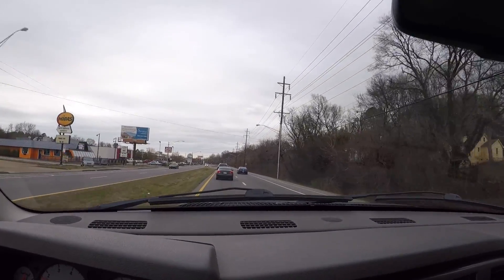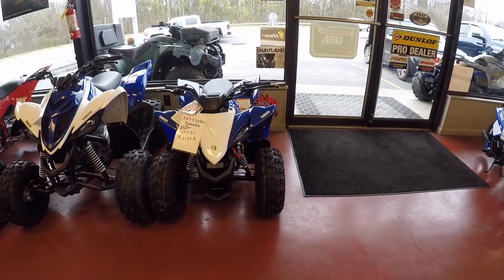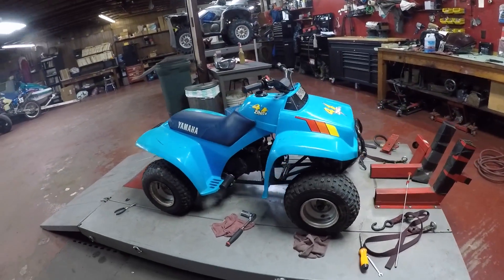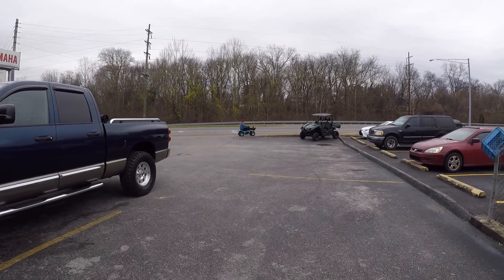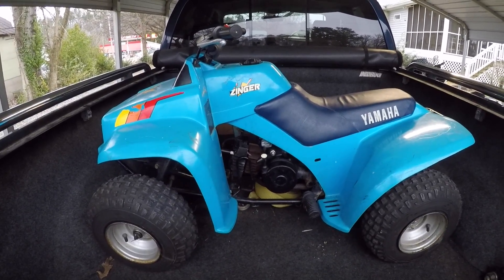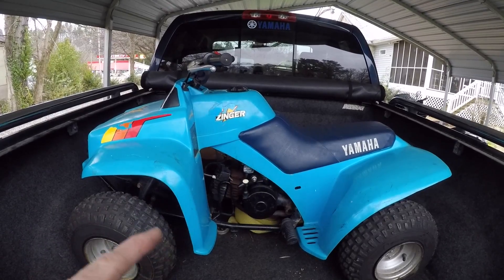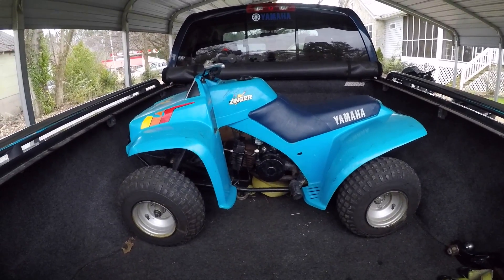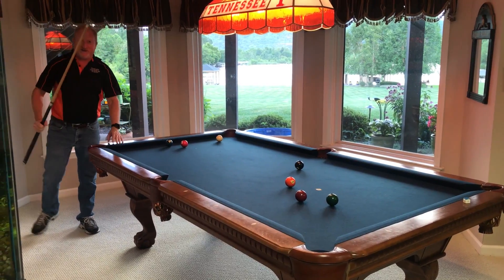Scored A 33 Year Old Yamaha Zinger 50 cc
I have spent years looking for one of these and I always knew where a couple was but they just wouldn't sell me one until I mentioned it was for my Grandsons Birthday.

Dollar Shave Club Link